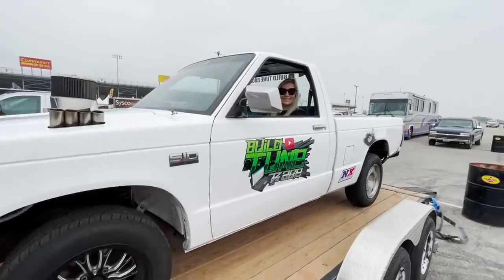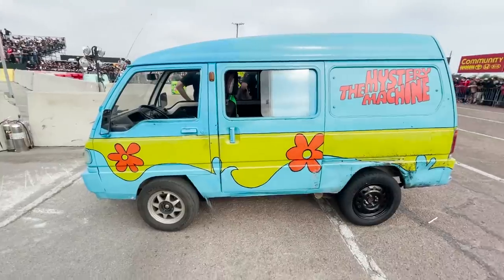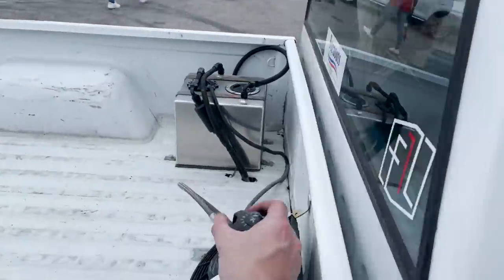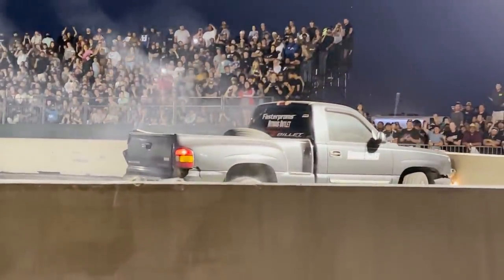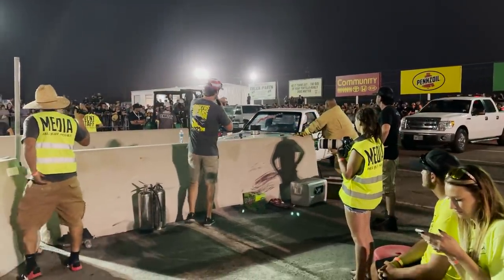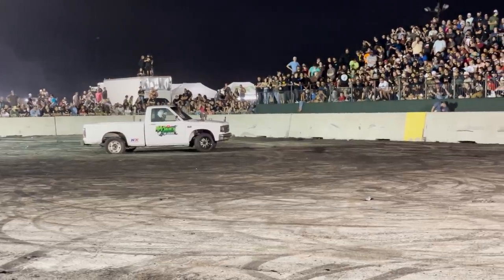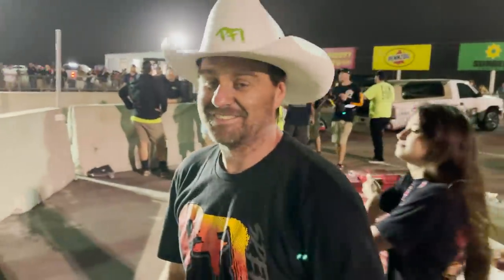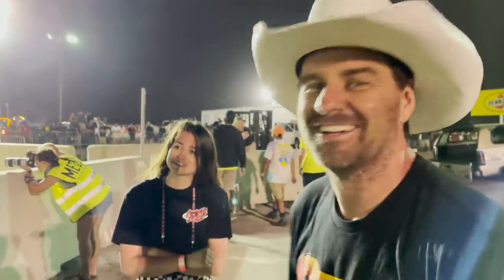Cleetus and Cars - Burnie Pops Tires in Record Time!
Cleetus and Cars Houston was insane and Burnie showed up to try and defend his Burnout Rivals win from last year! Thanks @CleetusM for putting on such an awesome event!

See everyone at the first ever public burnout event at the Freedom Factory next weekend!

It was awesome meeting everyone at the event that stopped by and said hi!

Congrats to @PFIBrent on the win!

Do a Burnie!